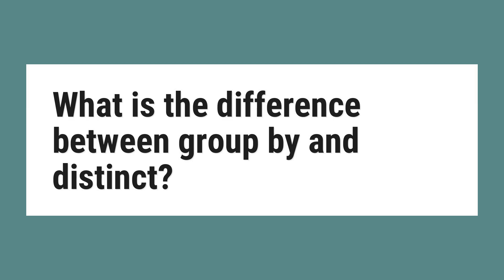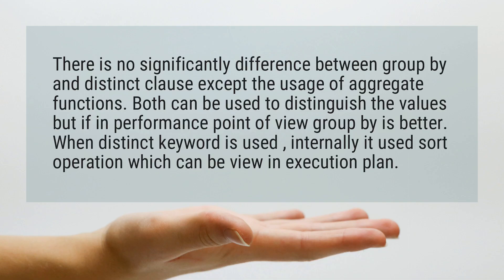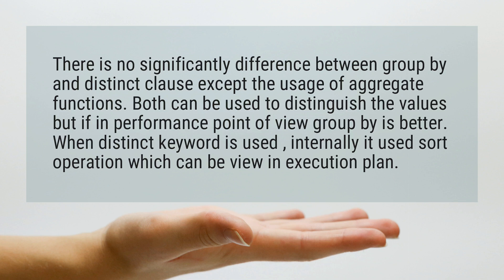What is the difference between group by and distinct?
There is no significantly difference between group by and distinct clause except the usage of aggregate functions. Both can be used to distinguish the values but if in performance point of view group by is better. When distinct keyword is used , internally it used sort operation which can be view in execution plan.